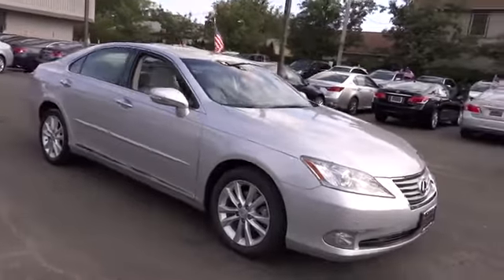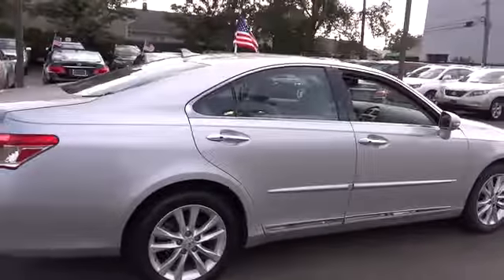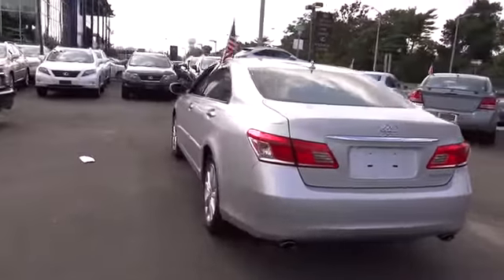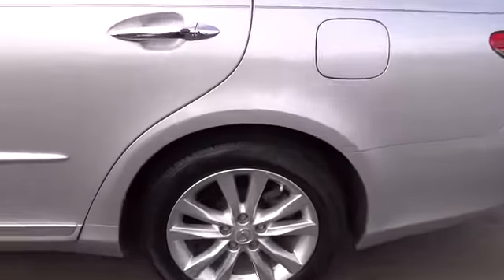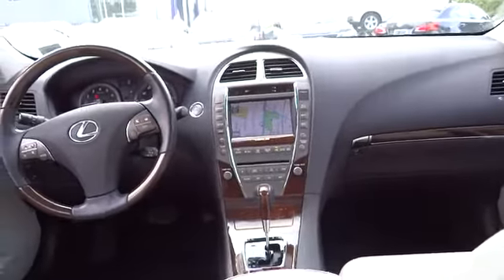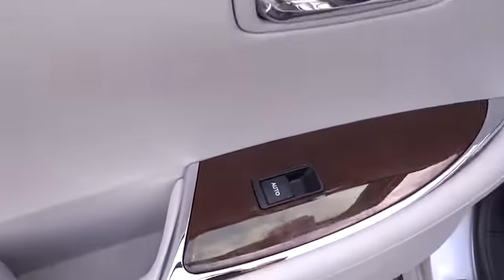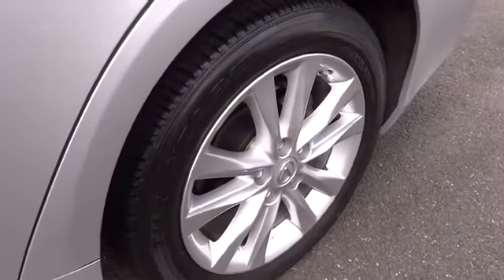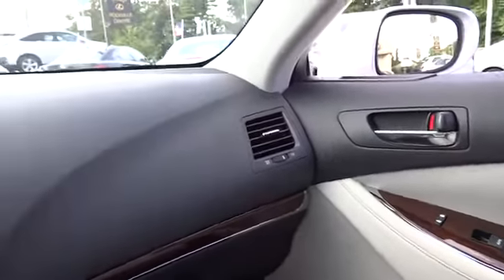2011 Lexus ES 350 Rockville Centre Huntington Nassau County Suffolk County Long Island U10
2011 Lexus ES 350 leather - Stock#: U10074T - VIN#: JTHBK1EG7B2417345

This outstanding example of a 2011 Lexus ES 350 is offered by Lexus of Rockville Centre. Lexus of Rockville Centre presents this lightly used Carfax One-Owner 2011 Lexus ES 350 as just one example of our quality pre-owned offerings. There are many vehicles on the market but if you are looking for a vehicle that will perform as good as it looks then this ES 350 is the one! A truly breathtaking example of pure vehicle design achievement...this is the vehicle of your dreams! More information about the 2011 Lexus ES 350: The 2011 ES 350 shares its genes with the popular Toyota Camry, but it has been massaged by Lexus engineers into something much more than just the sum of its parts. The ES 350 is the quintessential entry-level luxury car with a host of standard amenities, innovative technology and a smooth 3.5L V6. It boasts all this and more for around $35,000, which makes it a bargain as well. Strengths of this model include strong, economical powertrain, Excellent fit and finish, quiet ride and smooth road manners, and luxurious interior